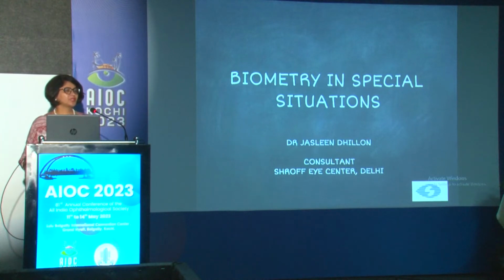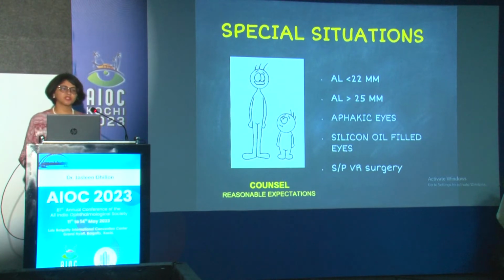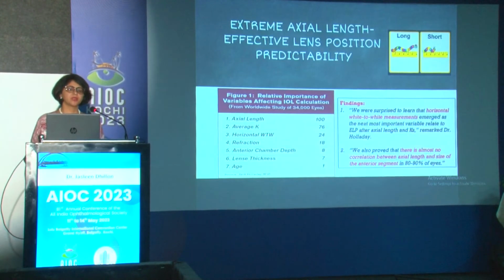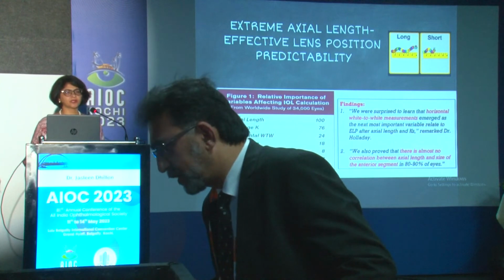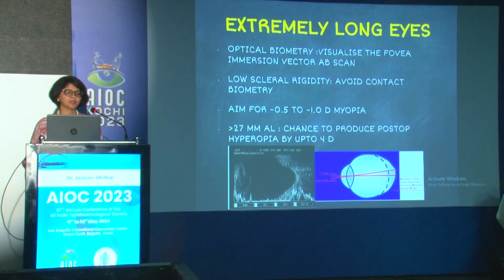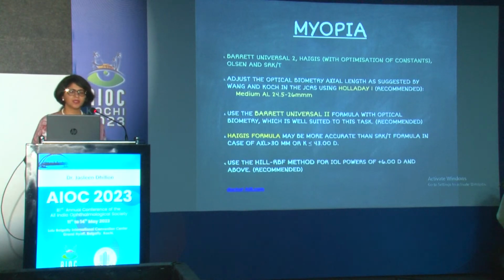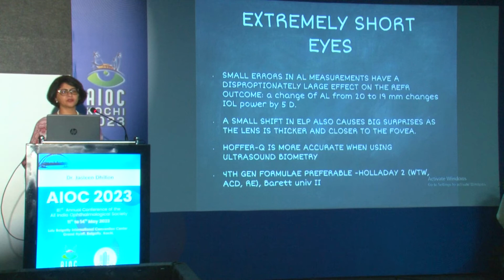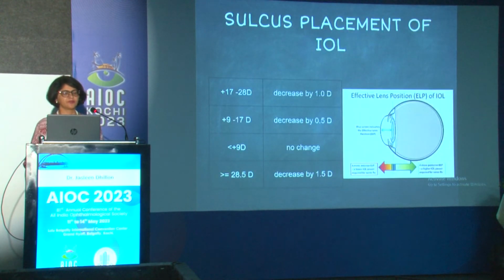AIOC 2023 GP19 topic Dr JASLEEN DHILLON Dealing with the extraordinary